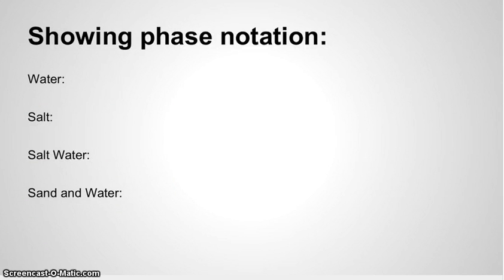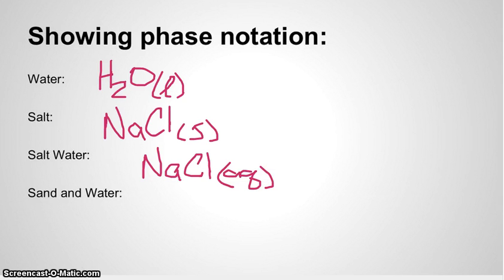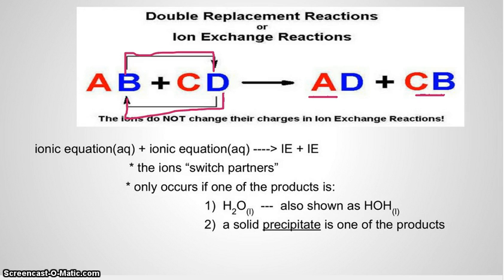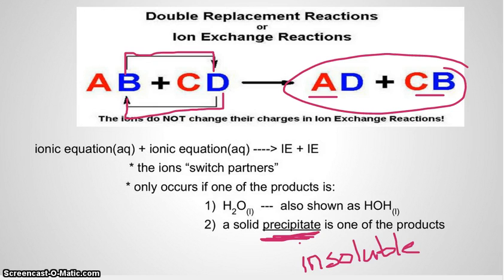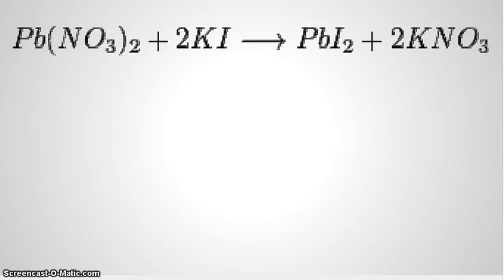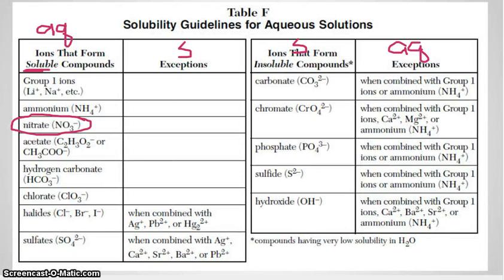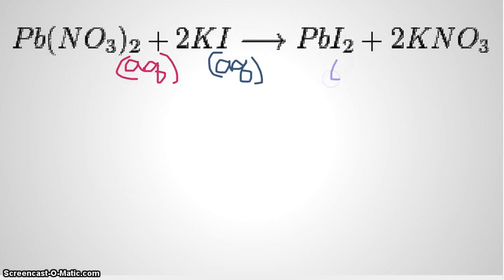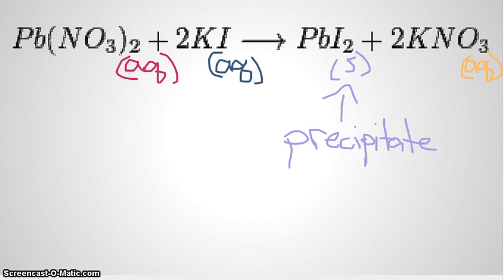Double Replacement Reactions